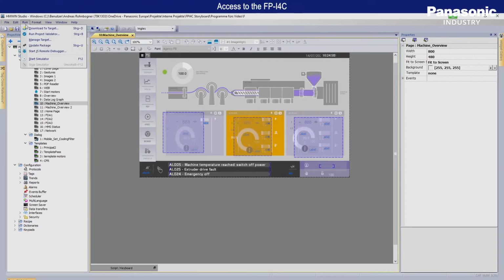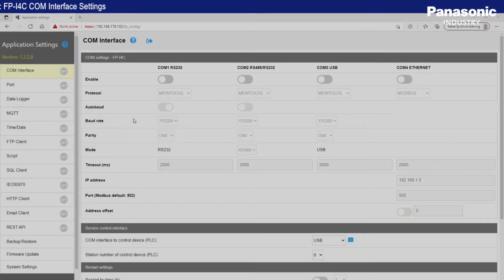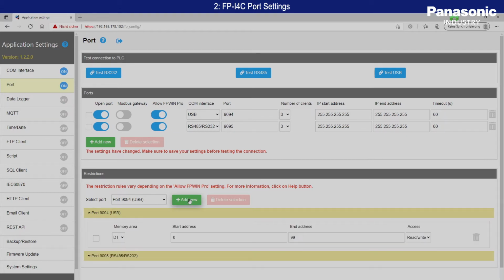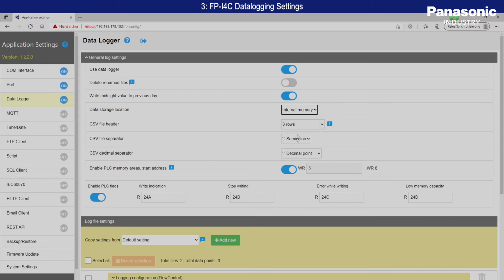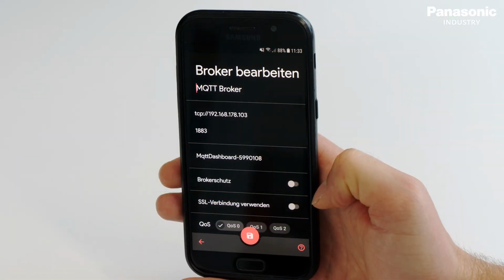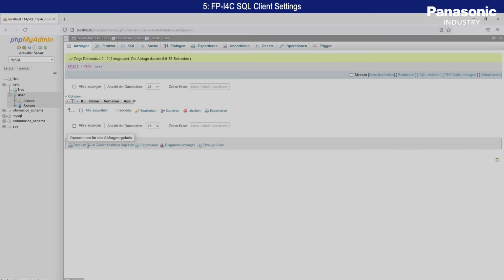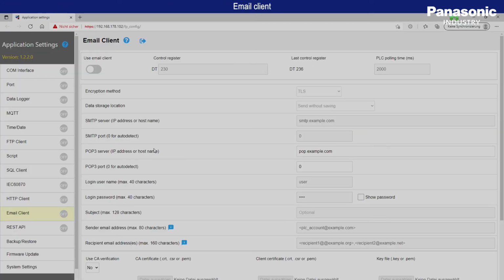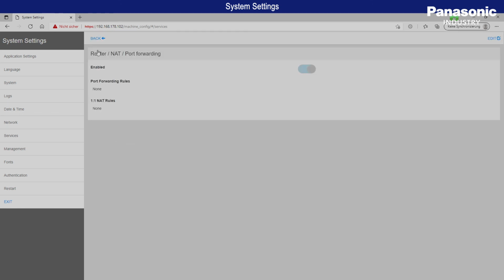FP-I4C - 6 highlights of Panasonic's Industrial Communicator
6 highlights of FP-I4C, the industrial communicator from Panasonic!